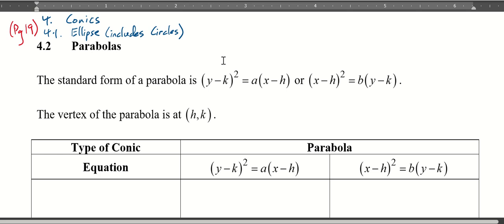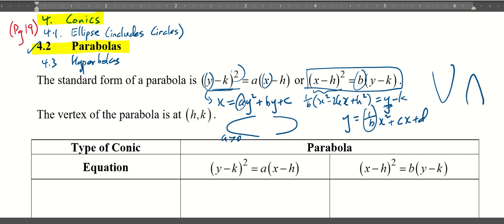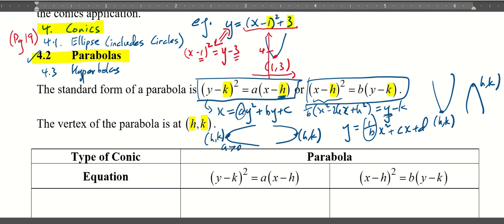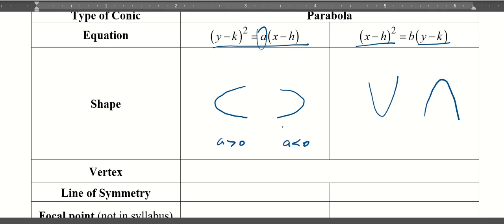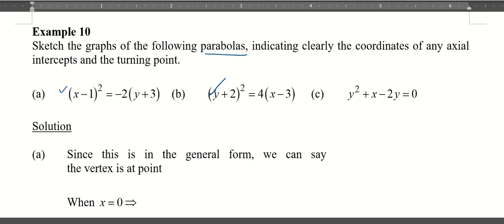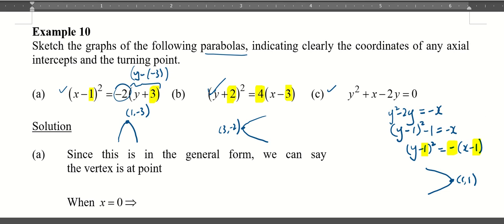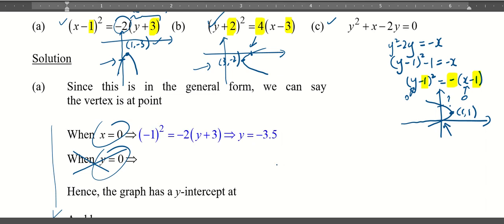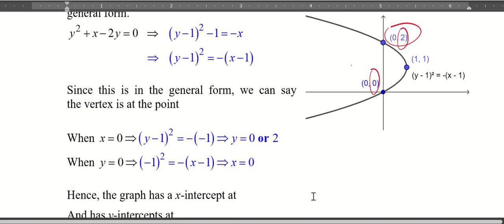Chp 3 Graphing: Section 4.2 (Parabolas)